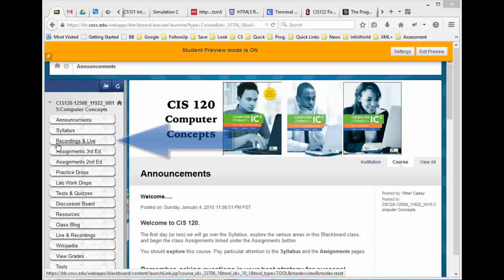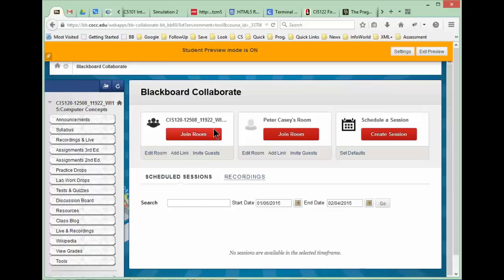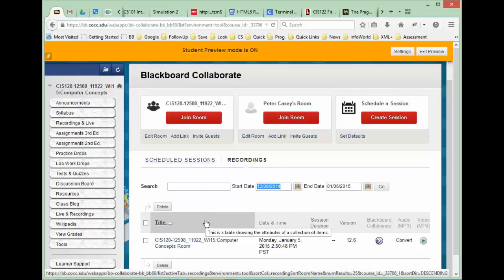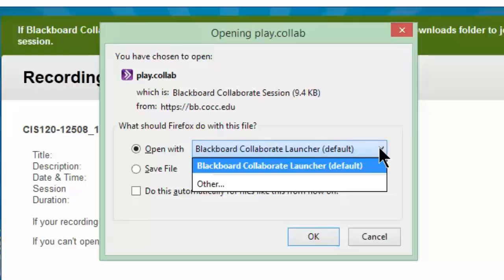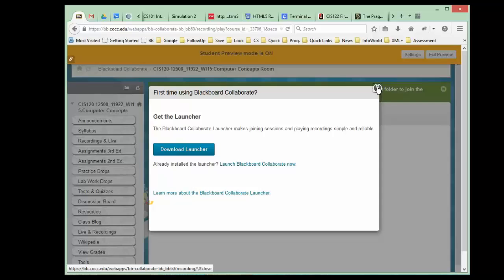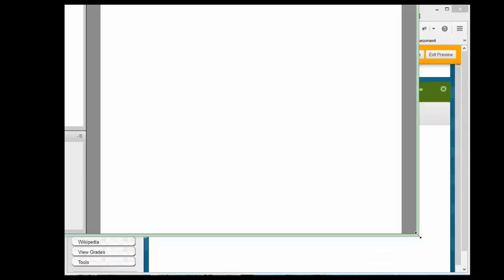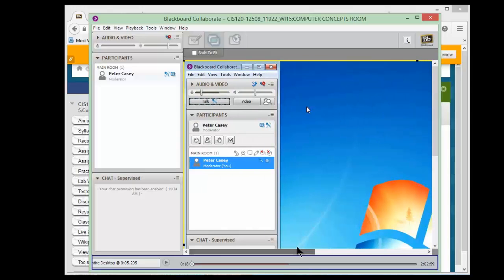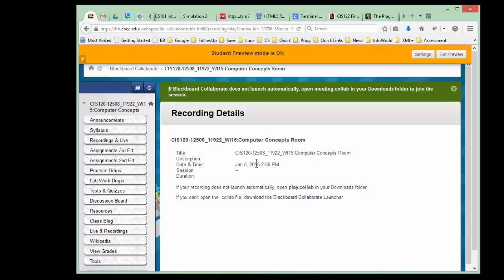BB Collaborate Fix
Access BB Collaborate fix